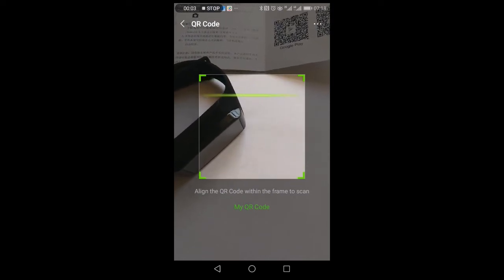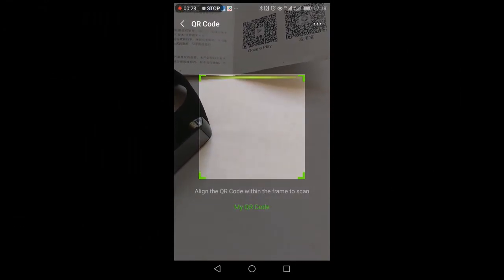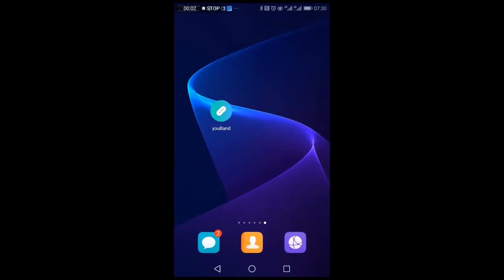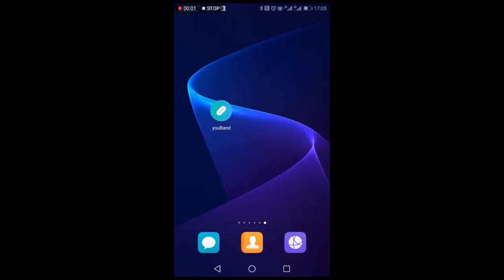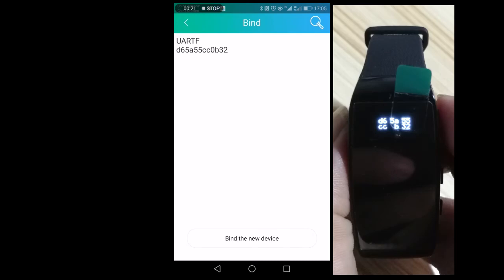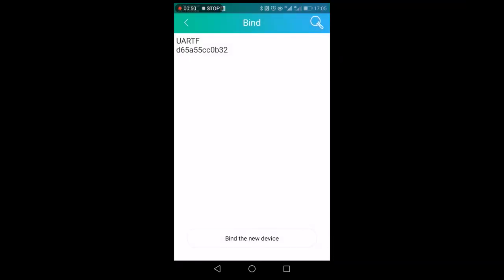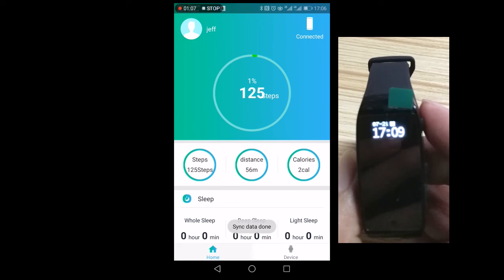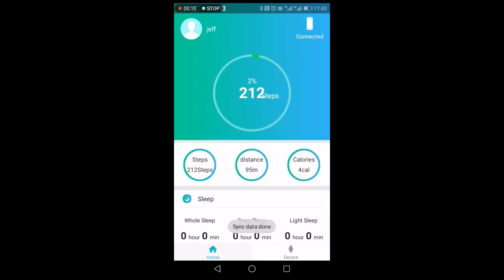Screen recording on how to adjust the watch time of K68 wirstband camera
How to adjust the watch's time of wristband cameras ( both small and large screen version) after installing the app